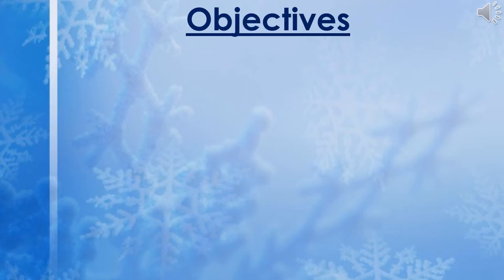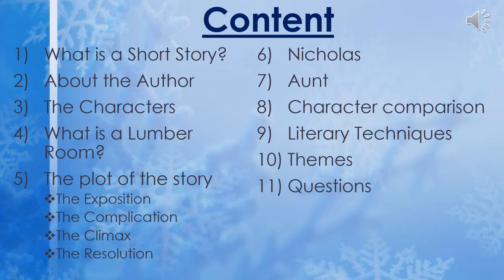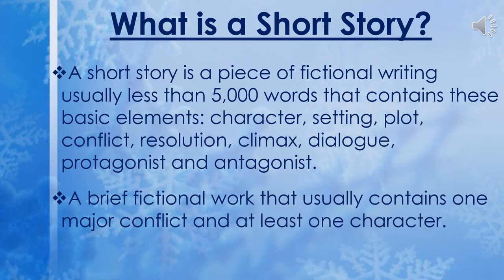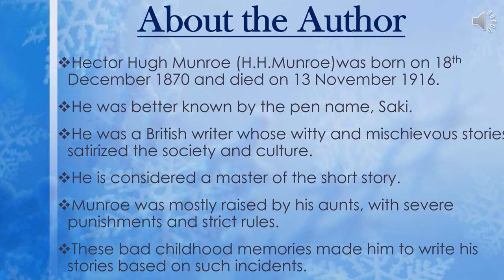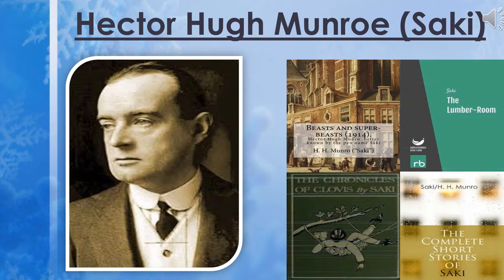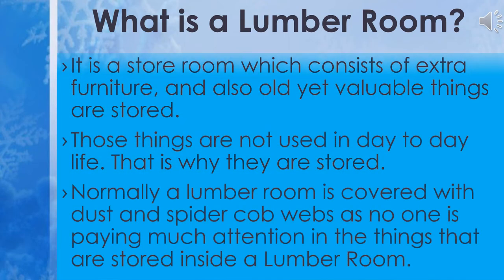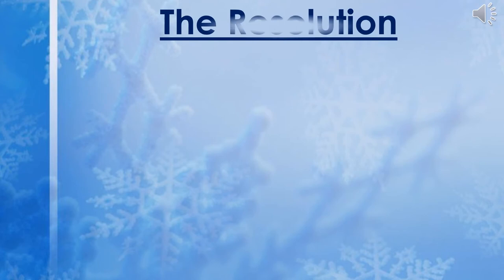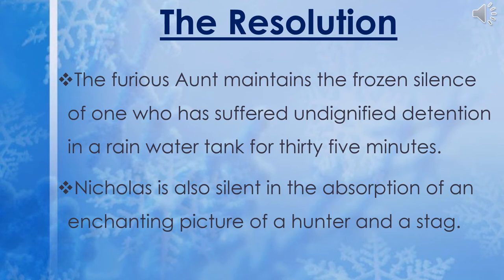Grade 9 - 1st Term - English Literature - Video 3 - The Lumber Room